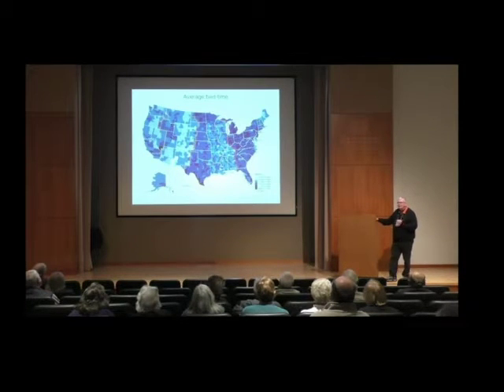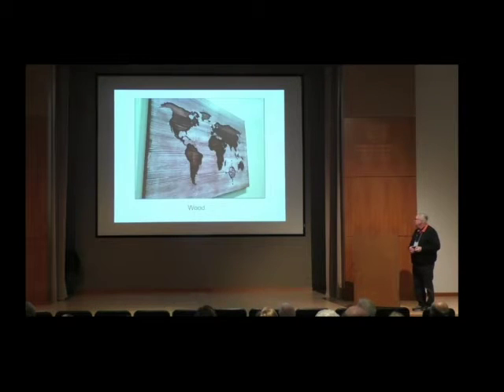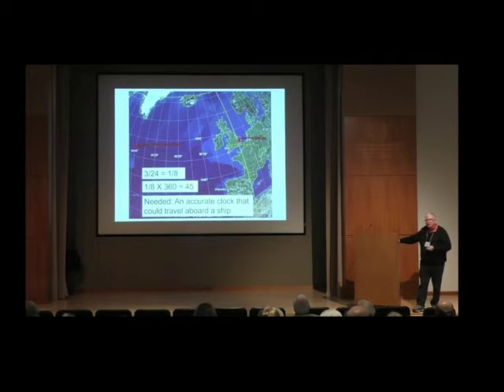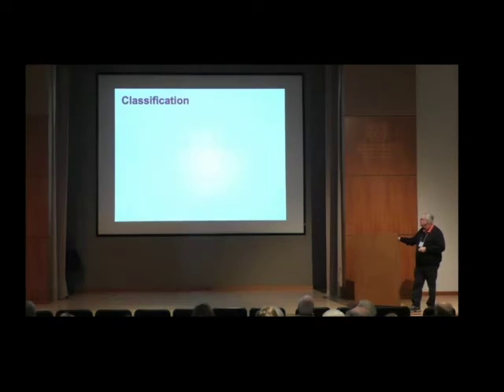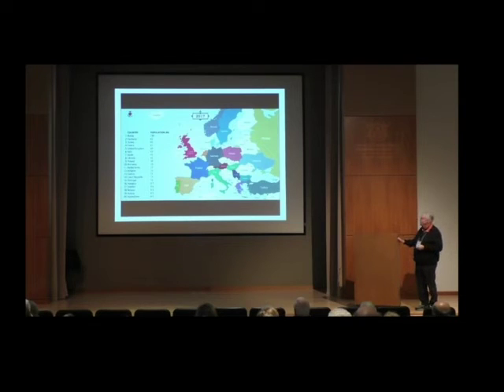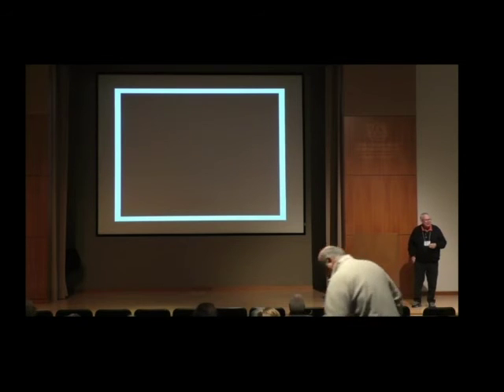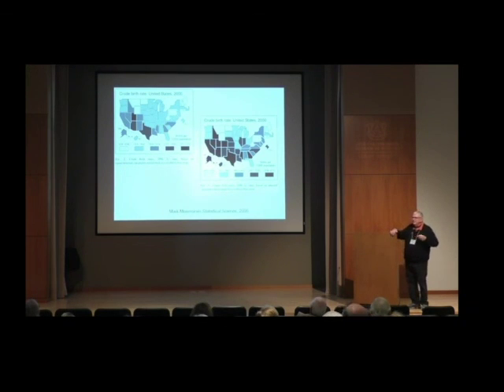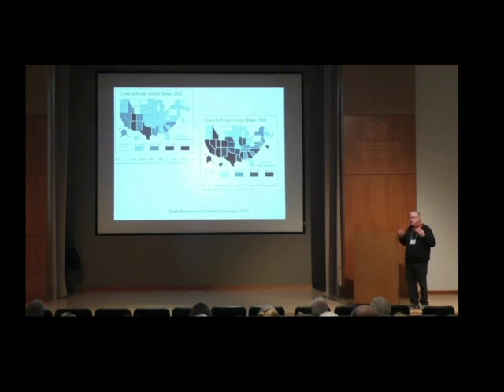Sonny Dawsey 01/29/20